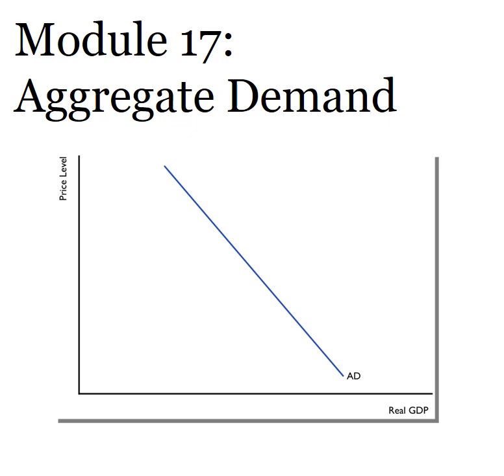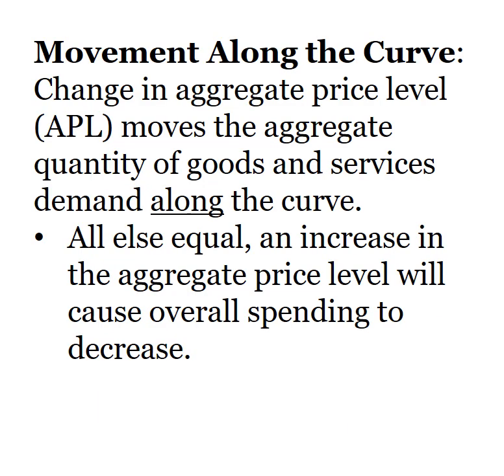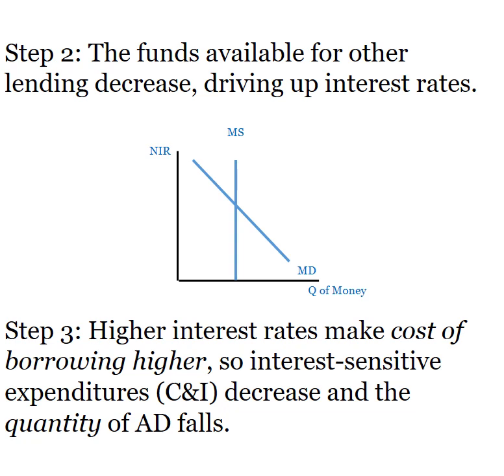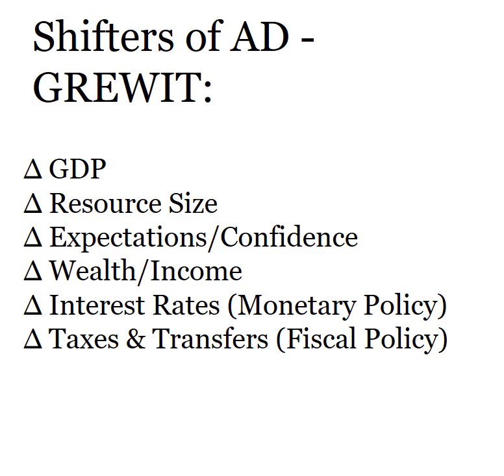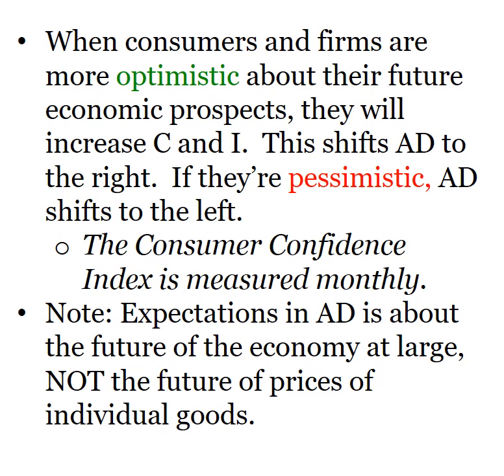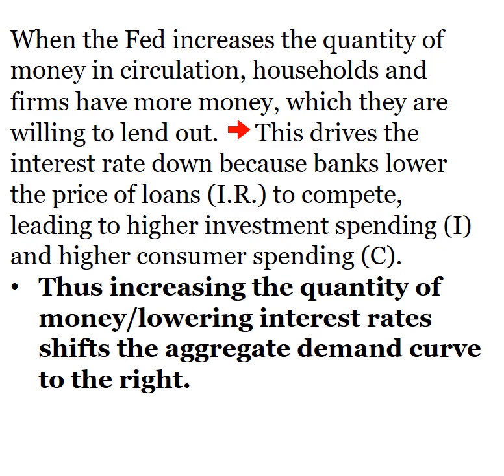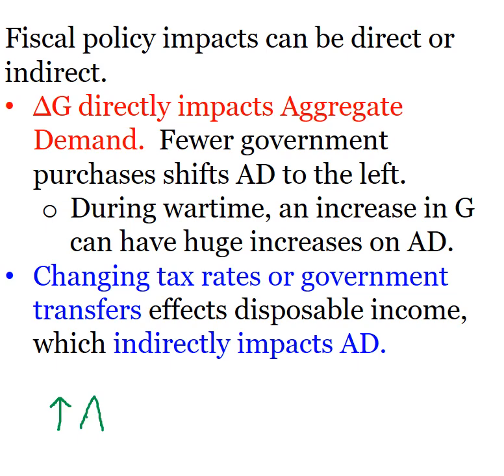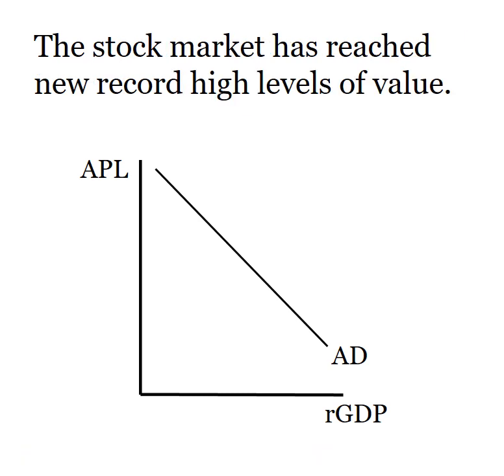Module 17 Lecture Video